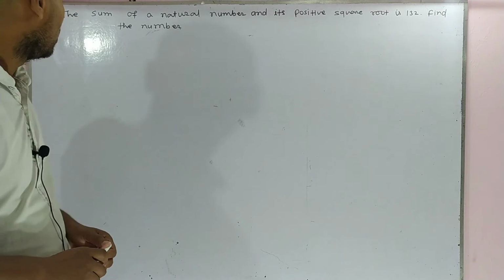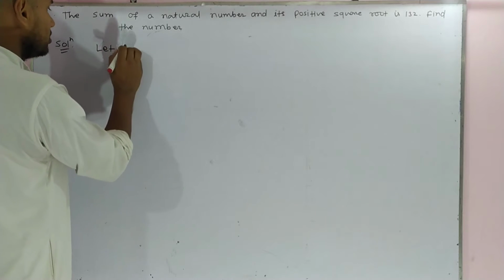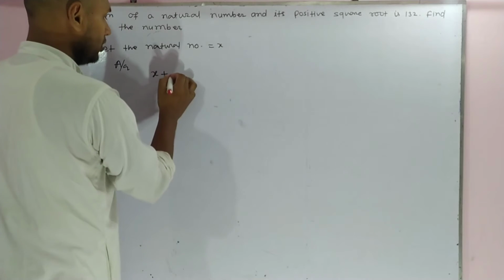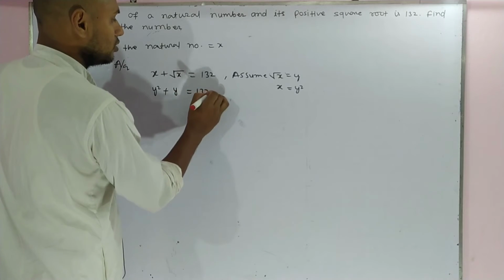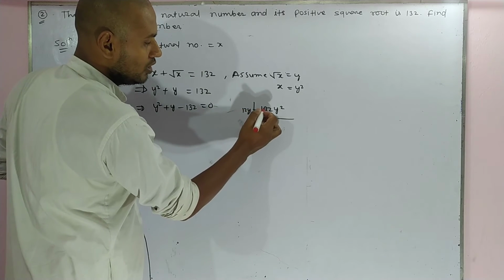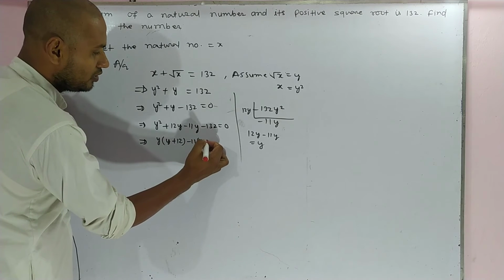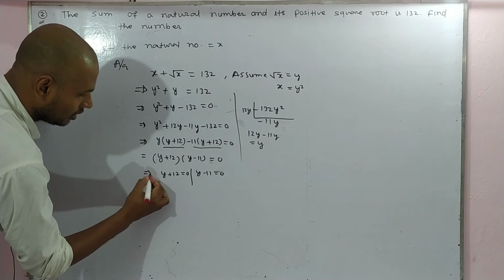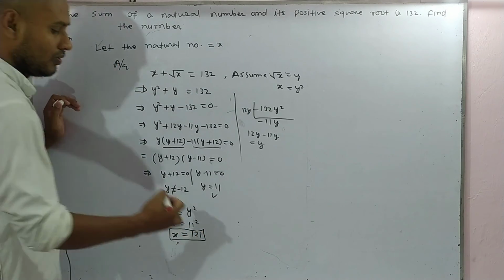question number 02 exercise 4e rs aggarwal class 10